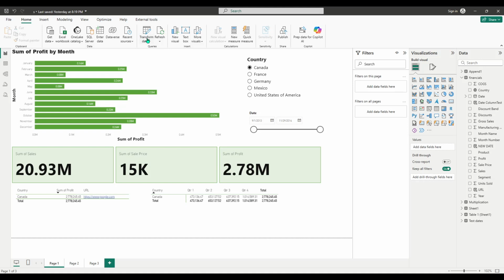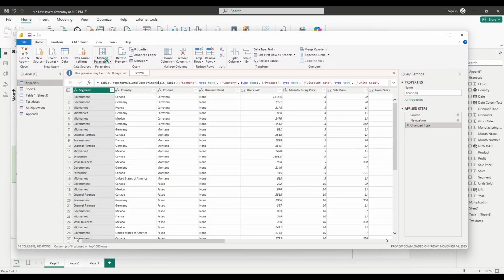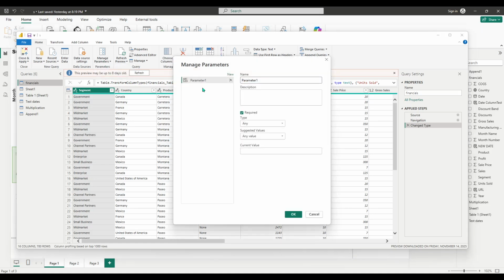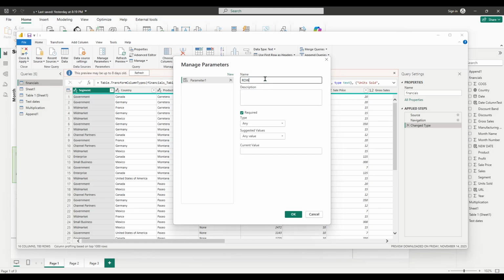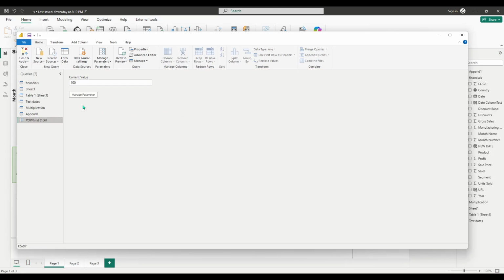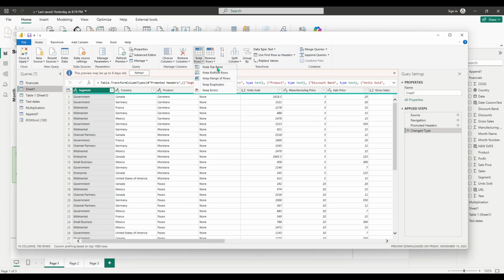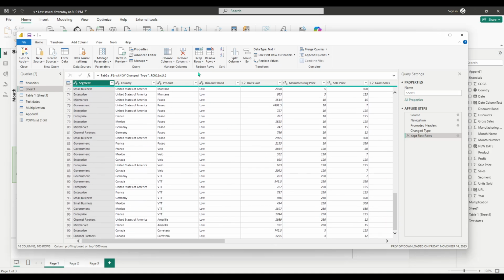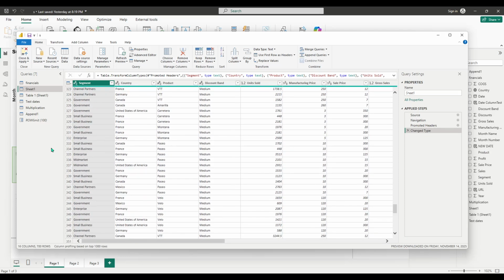How to LIMIT Rows Dynamically in Power Query (Power BI 2025 Step-by-Step Tutorial for Beginners)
Learn how to limit rows dynamically in Power Query for Power BI step by step! In this 2025 tutorial, I’ll show you how to use parameters, filters, M code, and custom logic to load only the rows you need—great for speeding up refresh times and improving performance. Perfect for beginners working with large datasets in Power BI.

how to limit rows dynamically in power query power bi 2025, power bi limit rows tutorial beginners, dynamic row filtering power query, power bi parameters limit rows, m code row limit power query, improve performance by limiting rows power bi, load fewer rows power bi desktop, power query filter top n rows dynamically, business intelligence data cleaning row limit, power bi performance optimization 2025